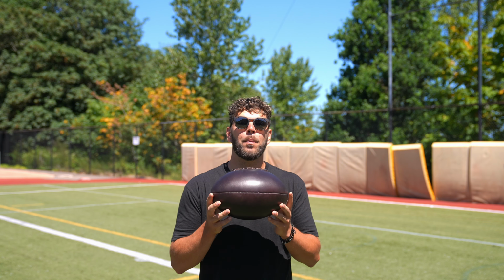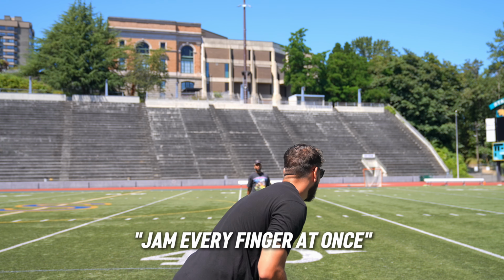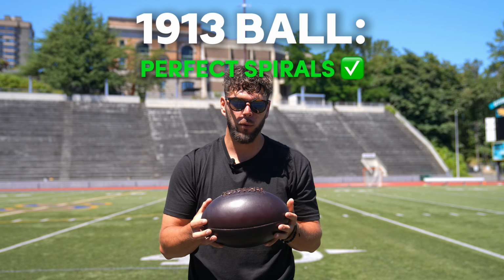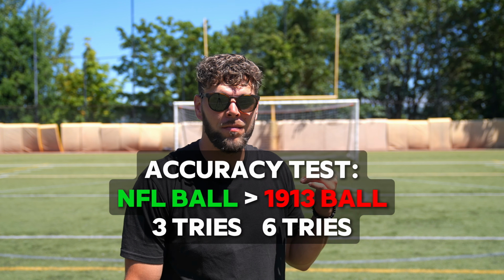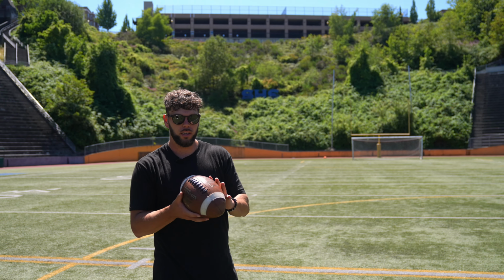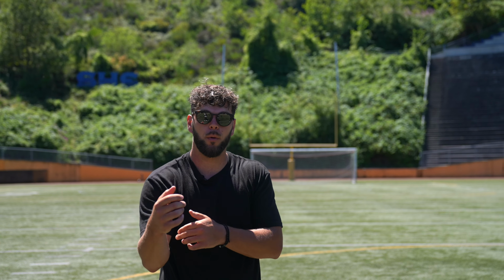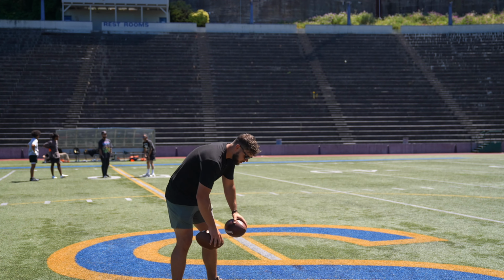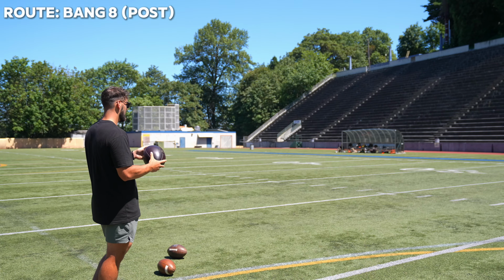The FIRST EVER FOOTBALL vs 2024 NFL Ball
Testing the performance of a football from 111 years ago to a modern day NFL football 🏈